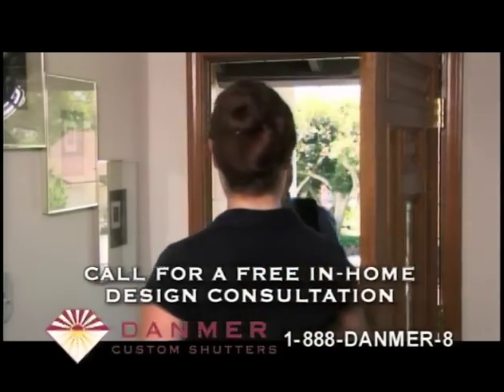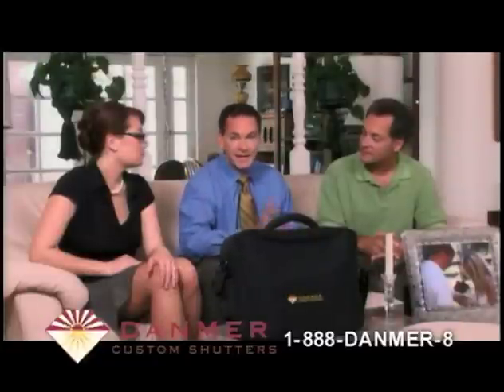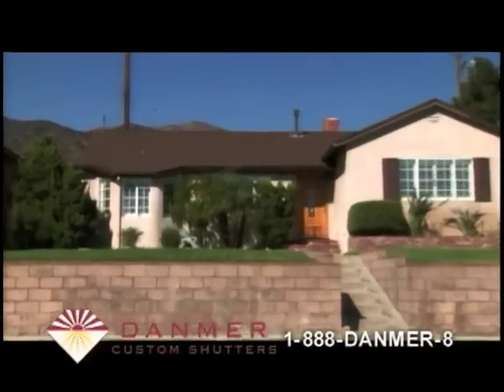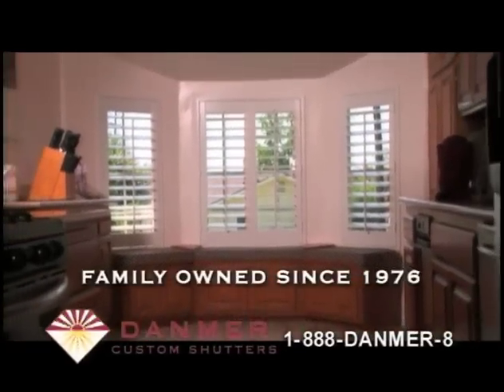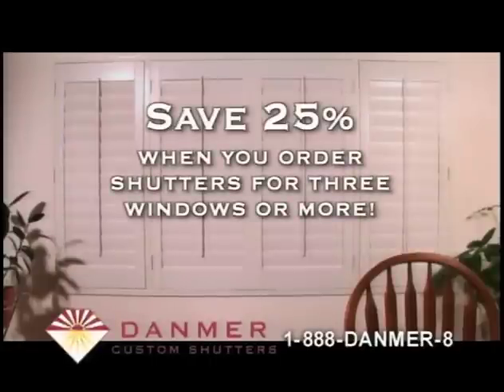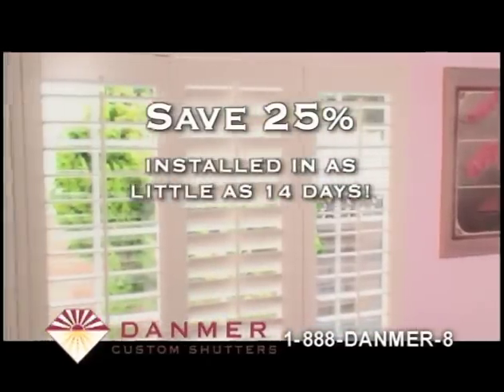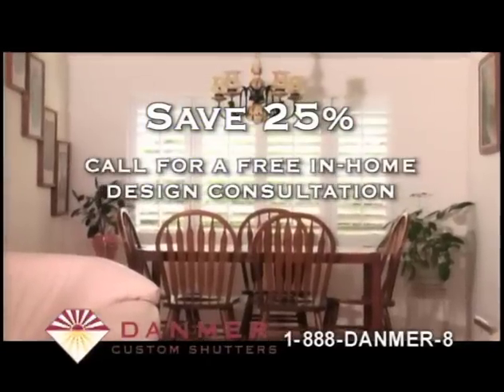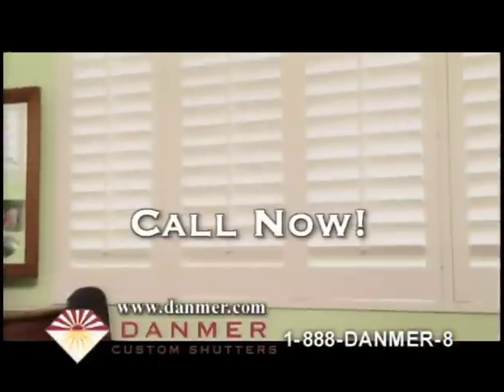Improve Your Home.mov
Before Ross, Danmer went through three ad agencies without success on television.  They used shutter footage shot in palatial homes, giving the impression of a very expensive product.  These commercials were backed by conventional media implementations.

We shot new footage of more average homes with Danmer Shutters, emphasized value and applied the message with Ross media methodology with great success until the economy faltered in 2008.